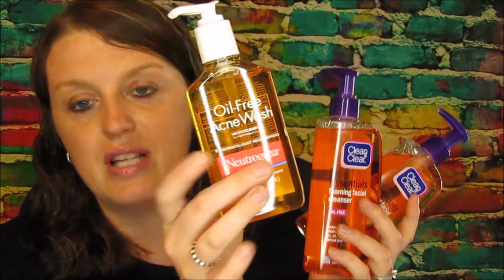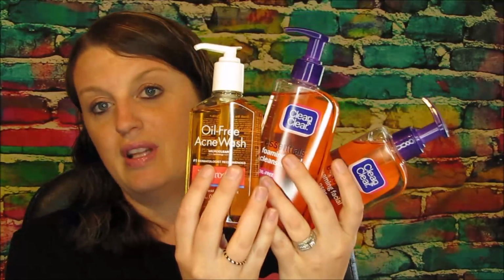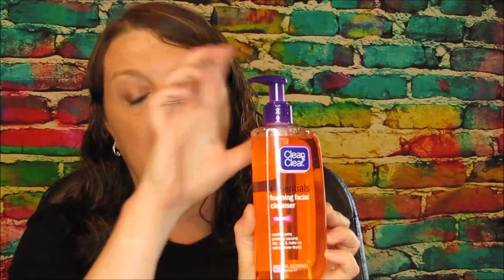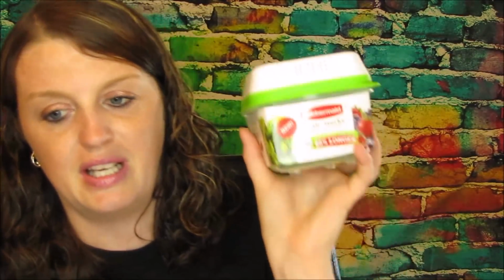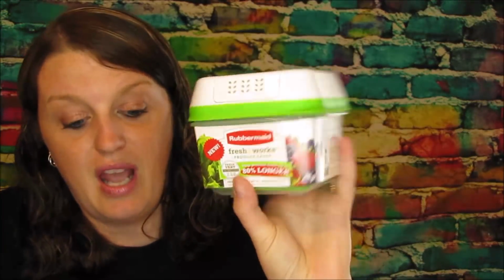Target Ibotta Haul July 1st-7th 2018